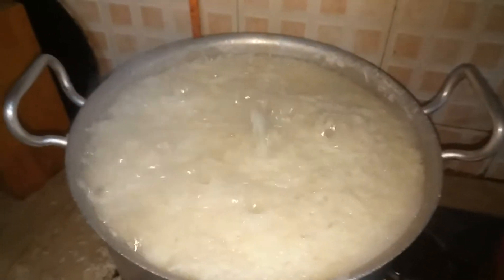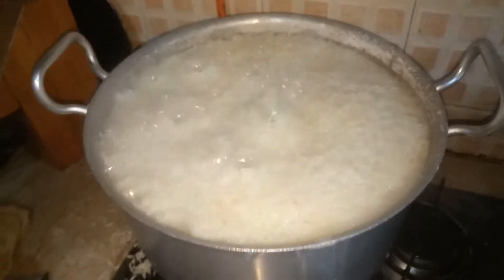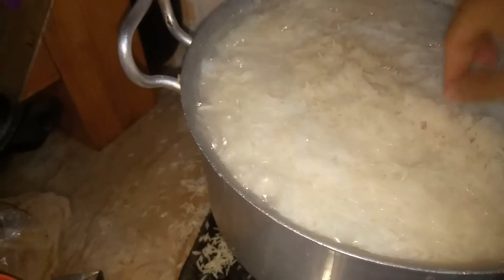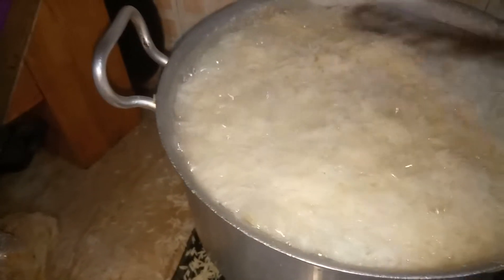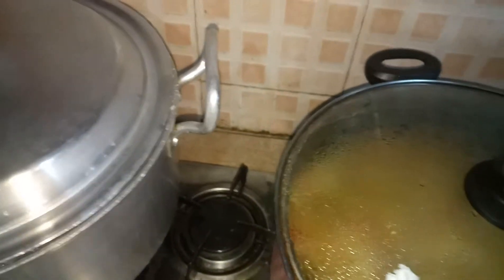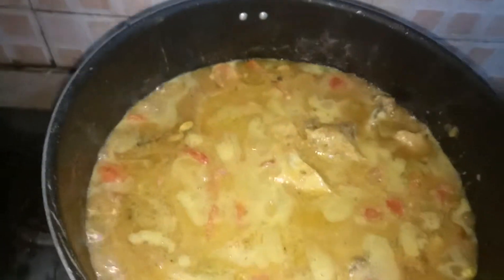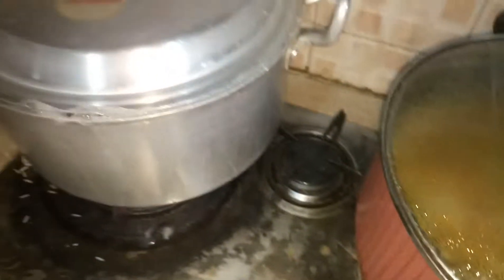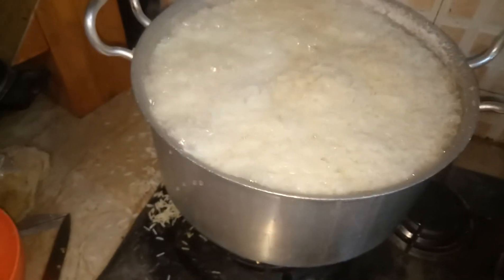Tikka biryani recipe part 10